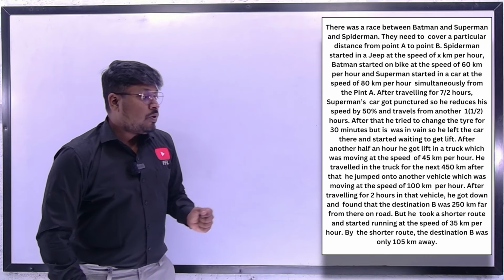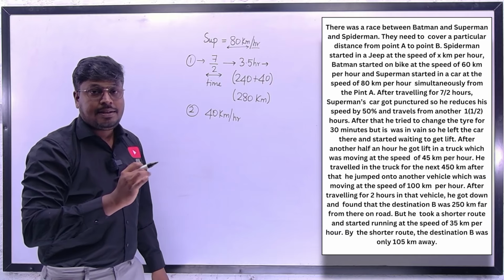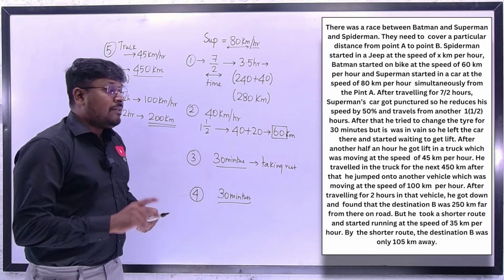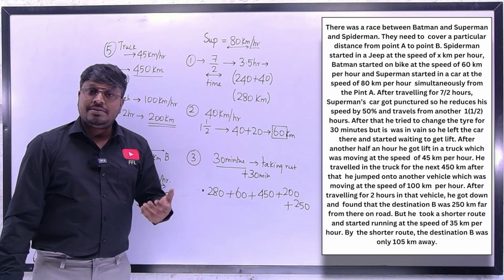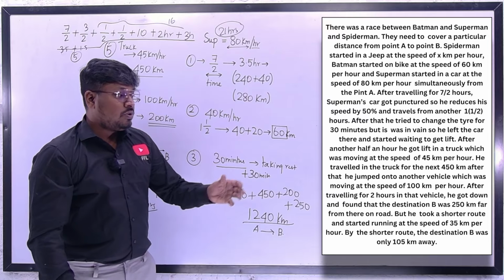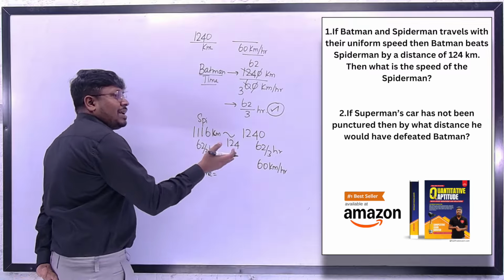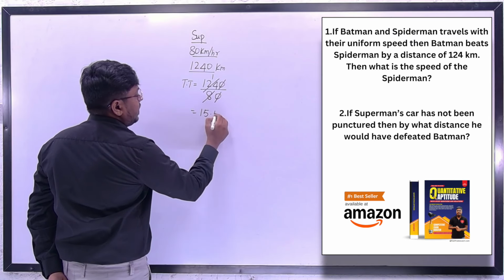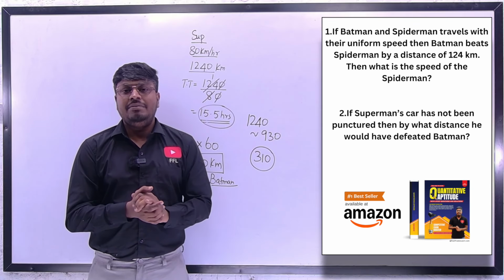Data Interpretation (Set-30) | Mains Level | For Bank Mains and CAT Exams